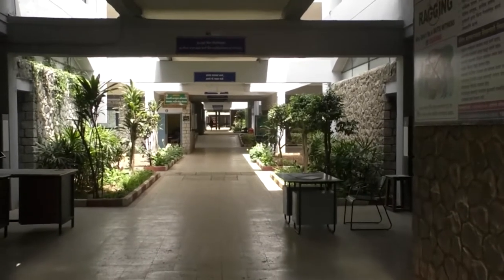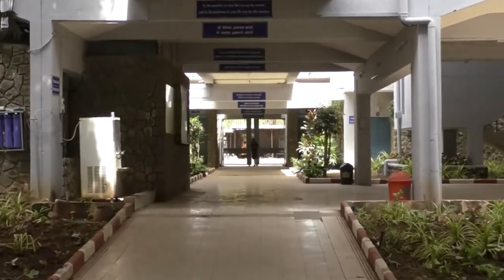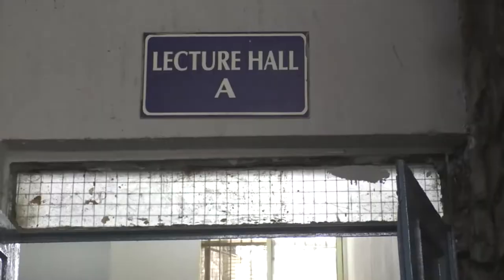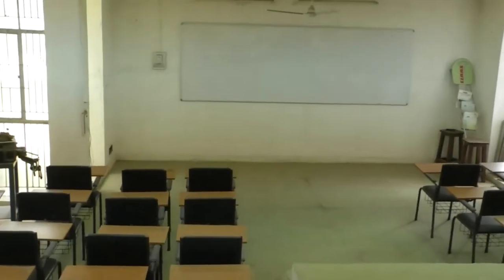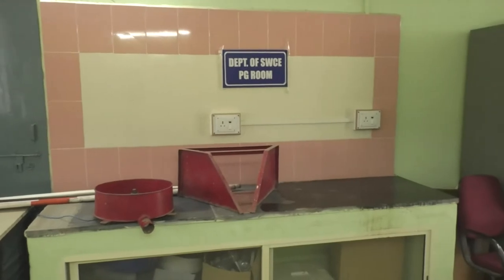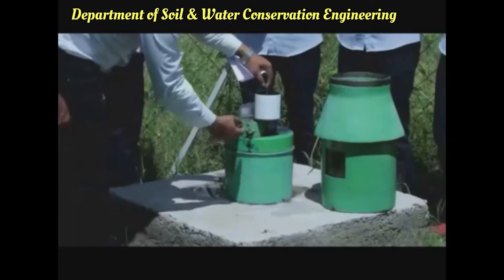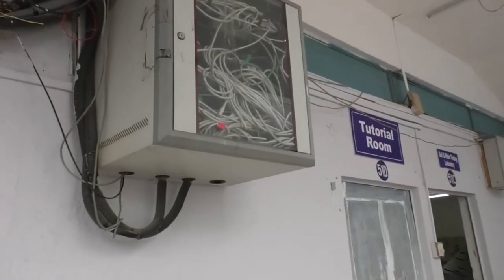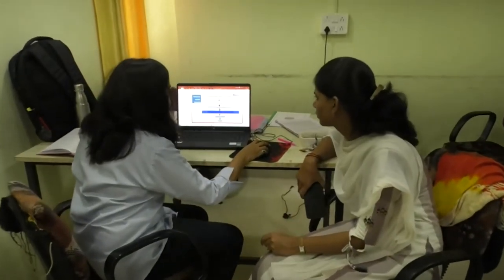Dr ASCAET, MPKV, Rahuri - Documentary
Dr ASCAET, MPKV, Rahuri - Video of College facility, laboratory  and infrastructure.